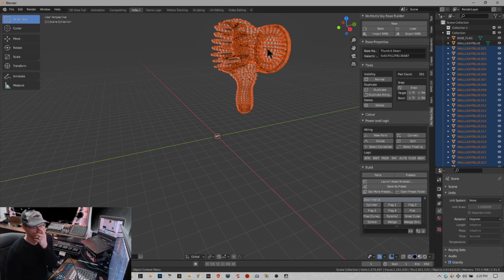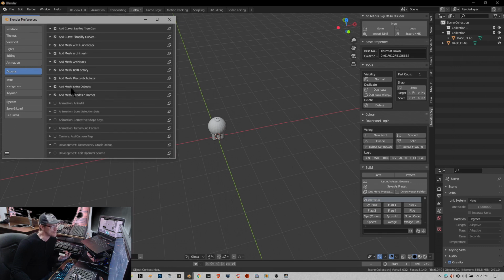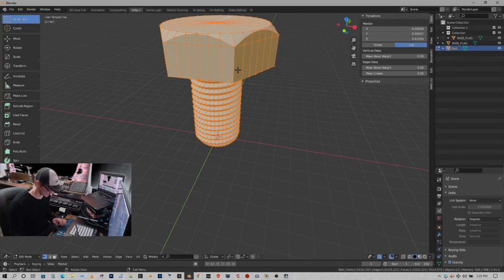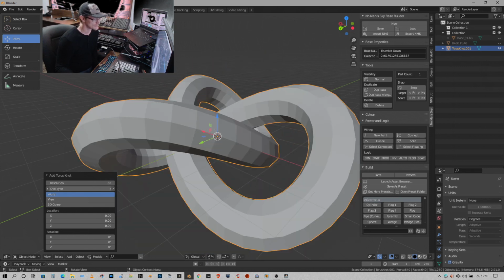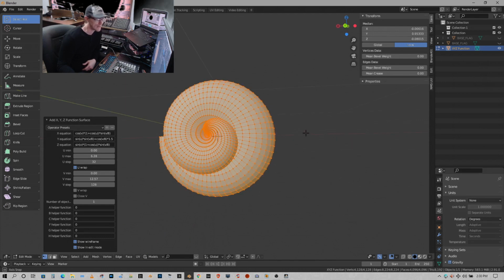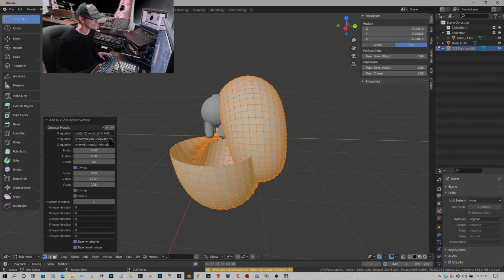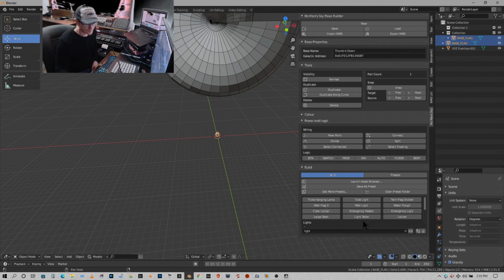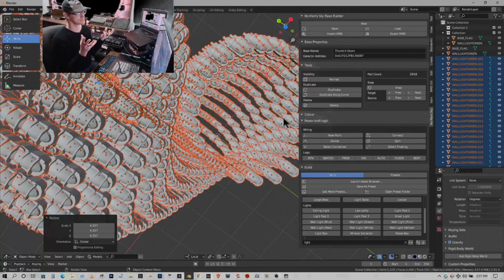No Mans Sky 2021 - Advanced Blender Building - Extra Object - Mathematical XYZ functions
No Mans Sky 2021 -
Advanced Blender Building -
Extra Object - Mathematical   XYZ functions

Now including...